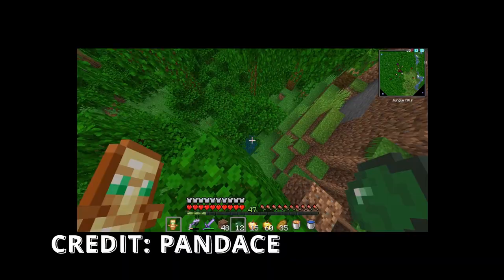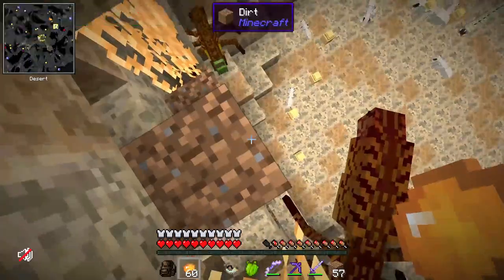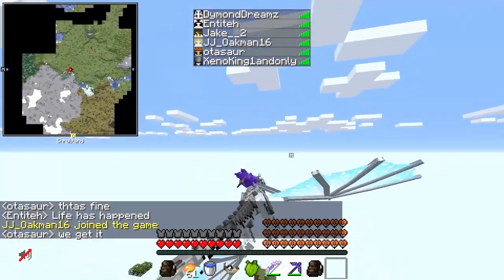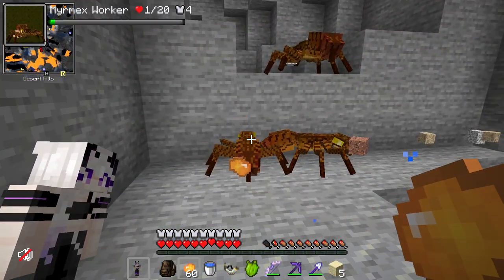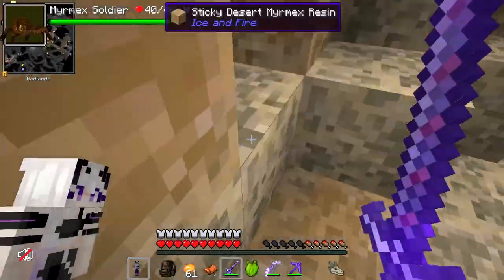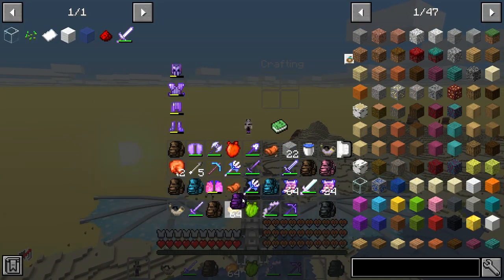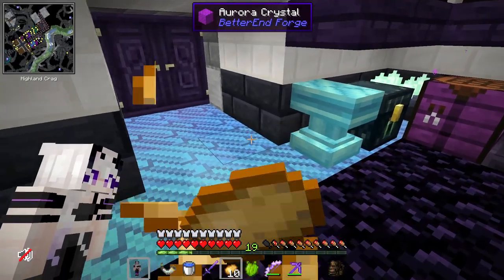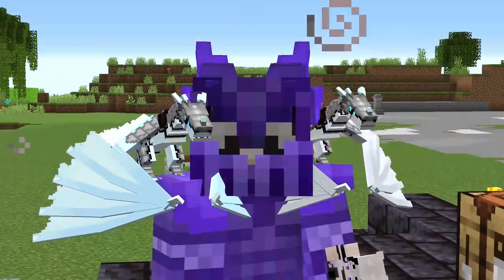Doing the Impossible and Taming a Myrmex Hive || PandAce SMP {Ep. 2}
Hello! Today I am going to be doing something that has been attempted many times before on the server, taming a myrmex hive. Taming a myrmex hive has been proven to be a very hard and tedious task, the workers are too lazy to pick up their own resin. Today I am going to ignore all of this and try to tame my own hive! Hope you enjoy :)

The PandAce SMP is a private modded survival multiplayer server hosted by the Youtuber PandAce. This server includes many mods including the Ice and Fire mod which adds a ton of dangerous dragons. Mods in a multiplayer world can make surviving really interesting, and sometimes very destructive.
Note: I am not the owner of this server, nor do I have the ability to whitelist people, so please do not go into the comments asking for the IP :)